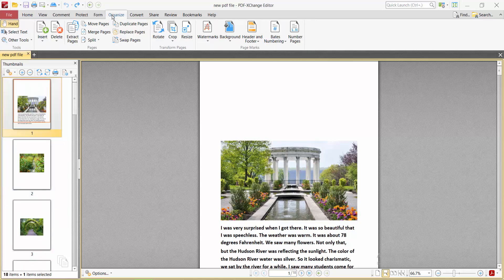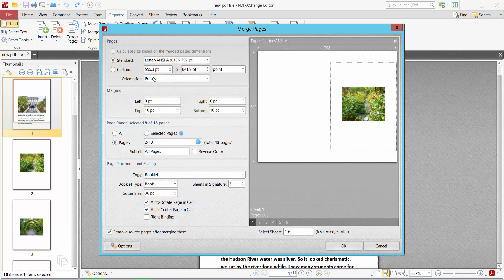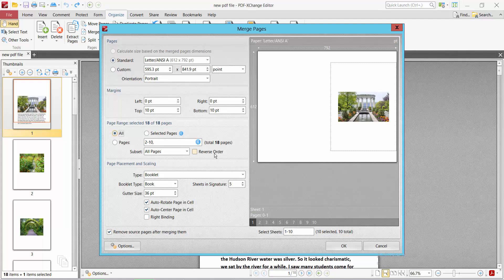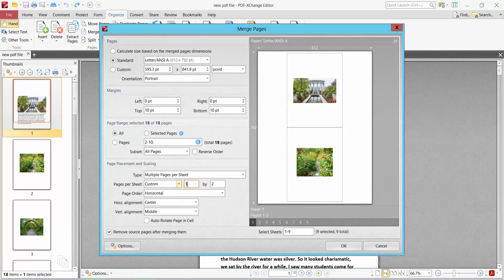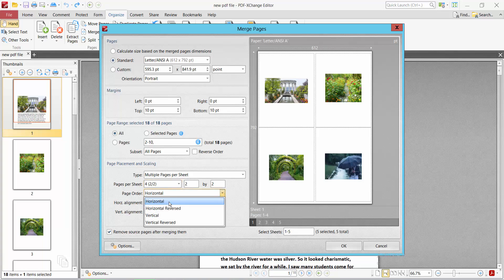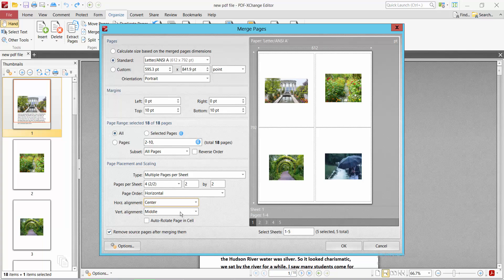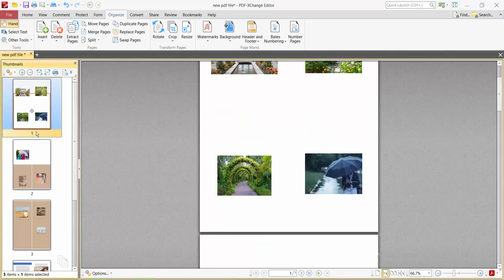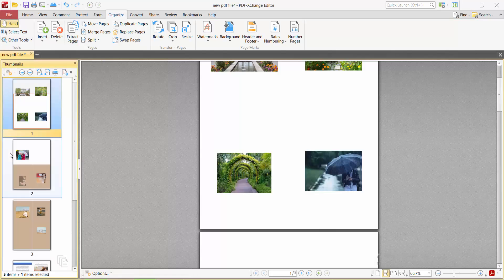How to merge PDF pages into one page in PDF-XChange Editor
Hello everyone, Today I will show you, How to merge PDF pages into one page in PDF-XChange Editor.